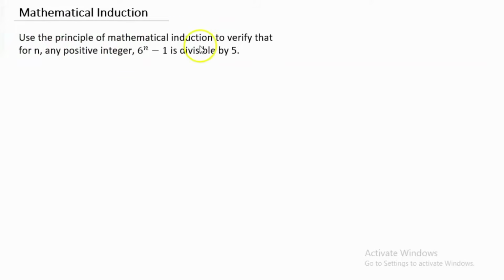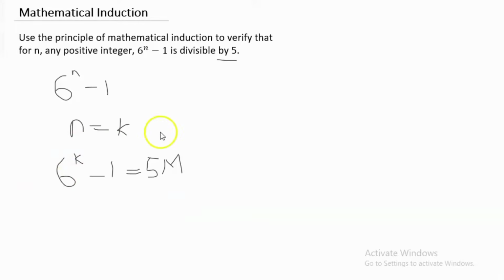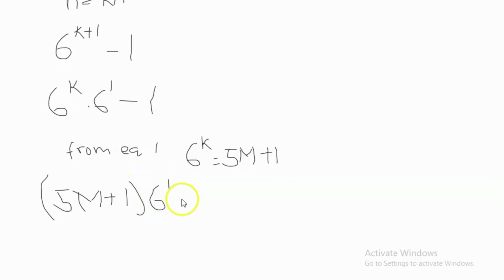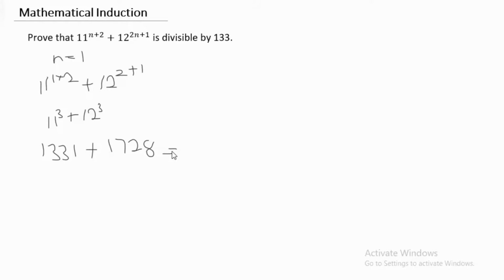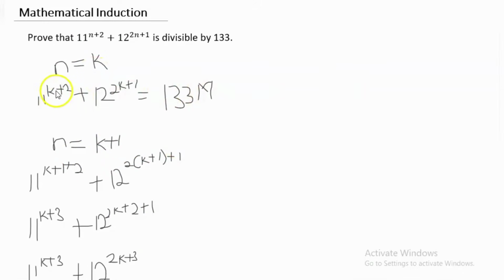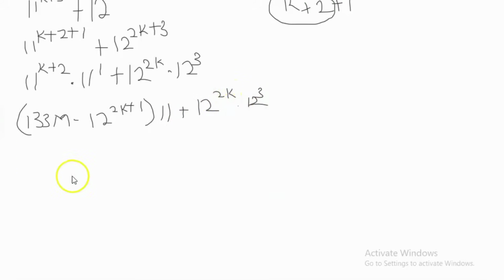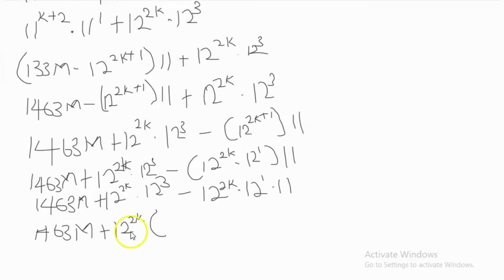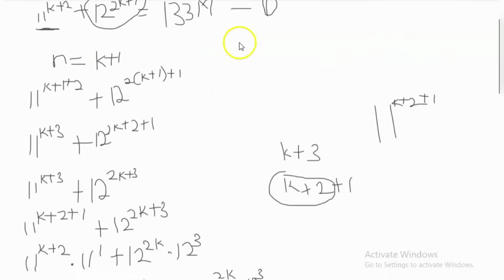Proving Divisibility Statements using Mathematical Induction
in this video, i explain how to prove Divisibility Statements using Mathematical Induction.